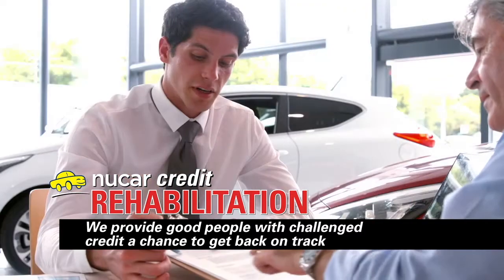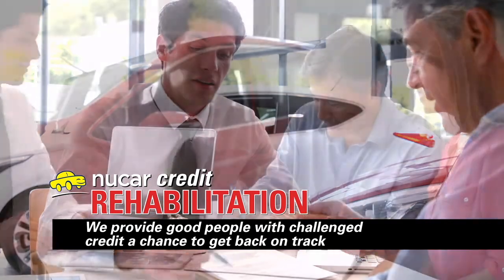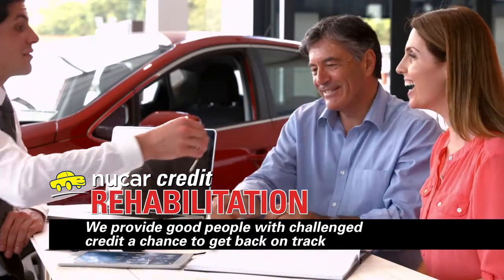Velocity Pricing | Nucar Lannan Chevrolet of Lowell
Nucar Lannan Chevrolet of Lowell's innovative way to buy a used car!